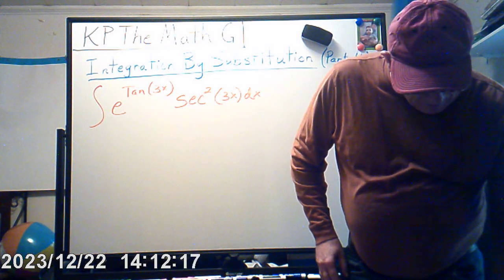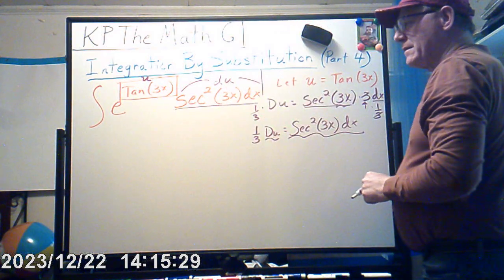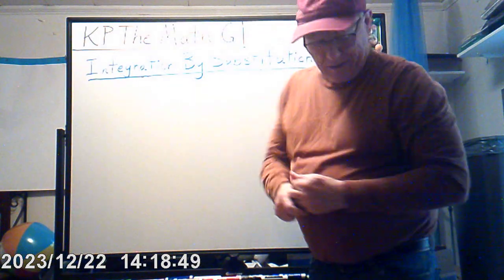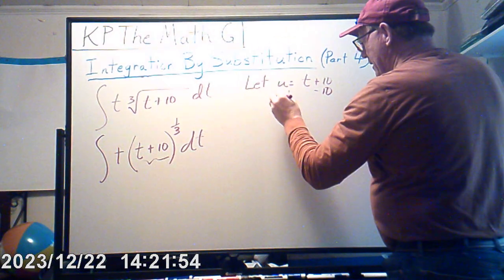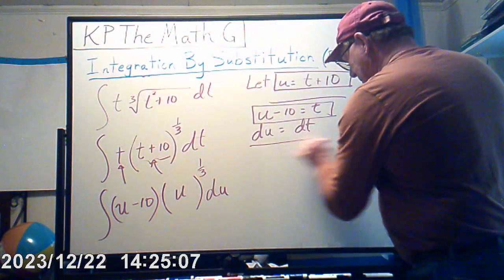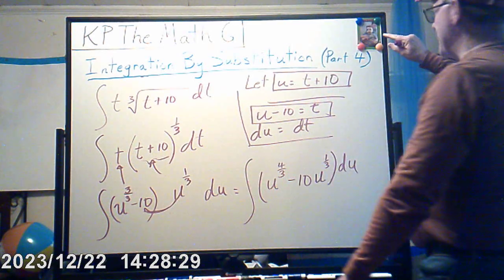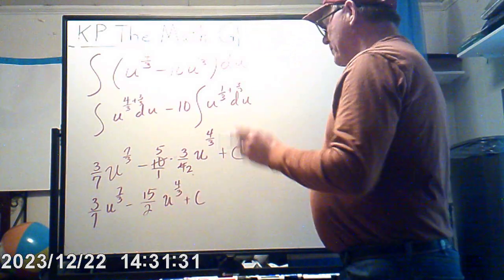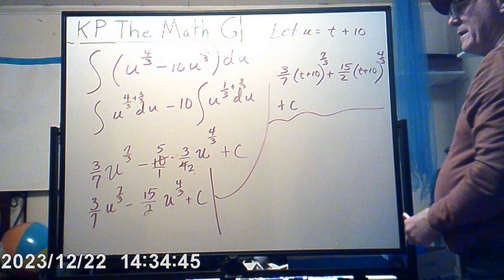Integration By Substitution--Part 4: A Special Case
In this video, I integrated two problems using u substitution--the last problem being a special case where the exponents were both one (for example, I integrated t times the cube root of (t + 10).